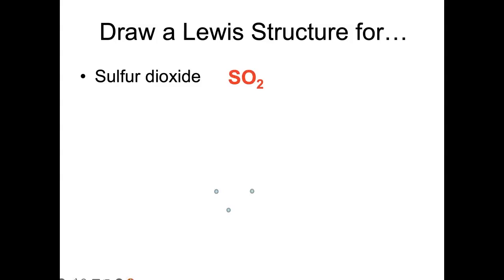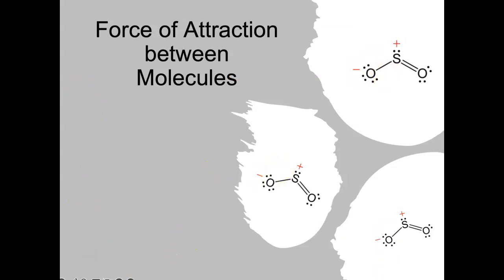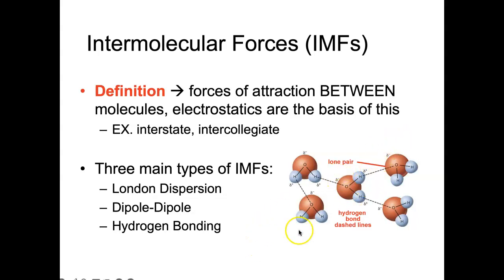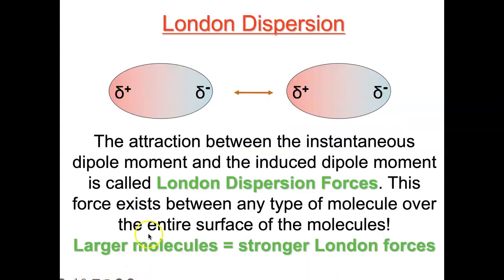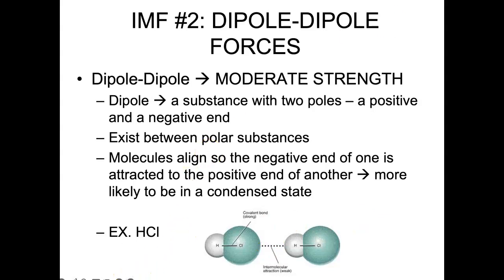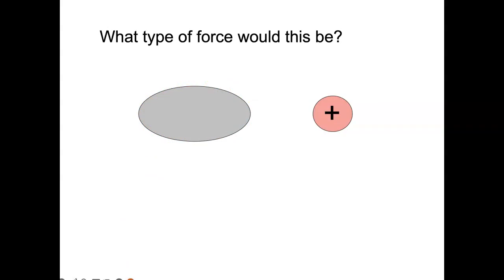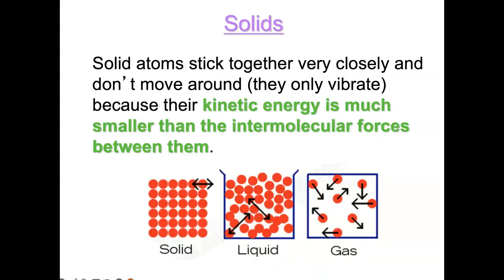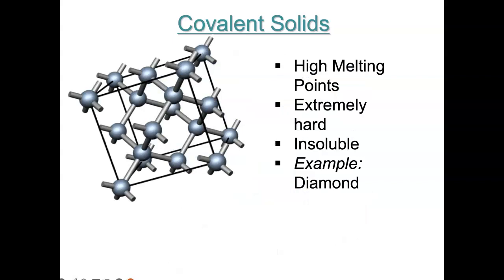Unit 3 IMF